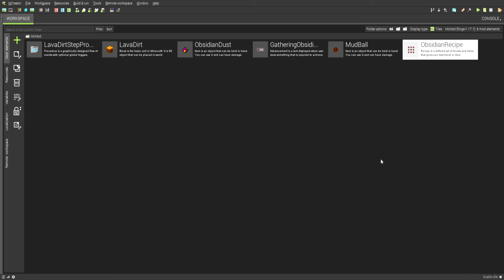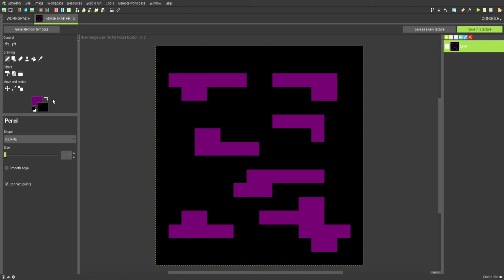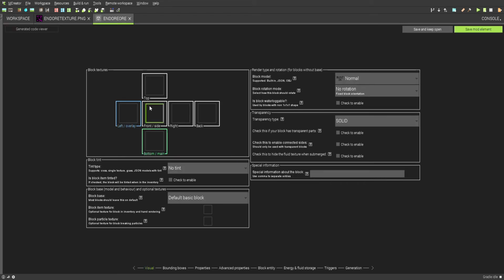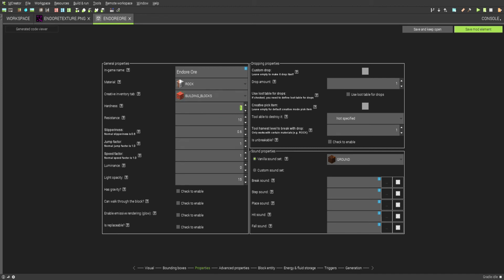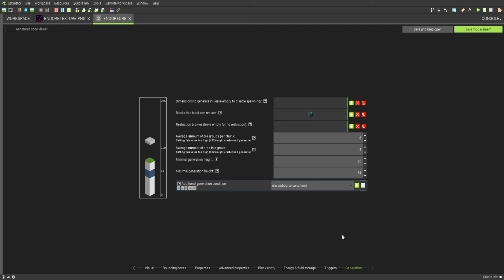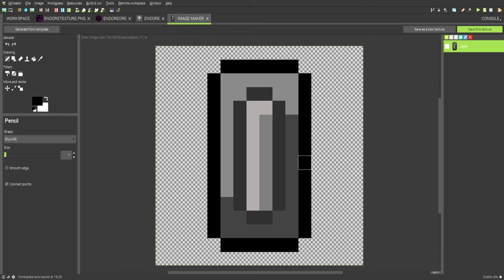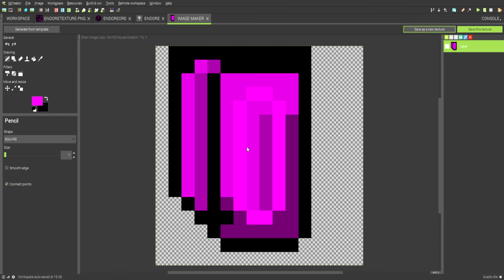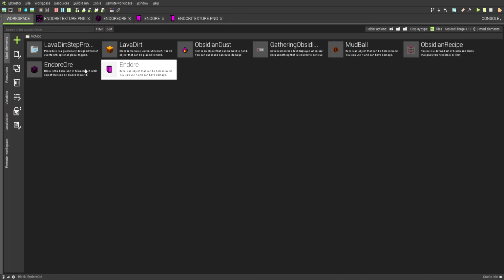How to make a ore in Mcreator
There is an easier way to do this and I mention it in this video.